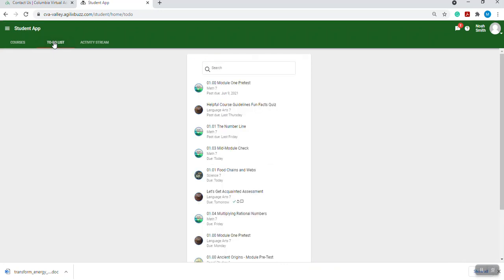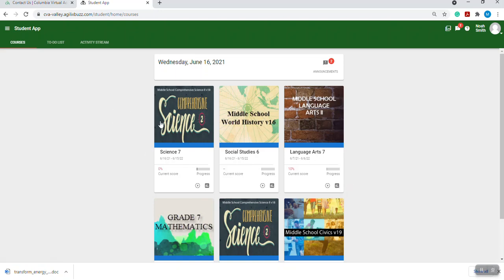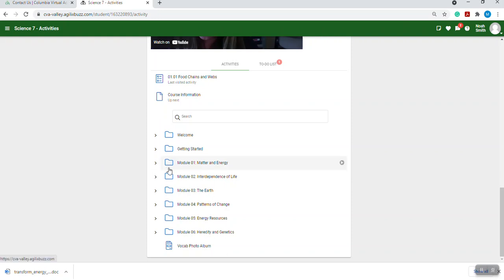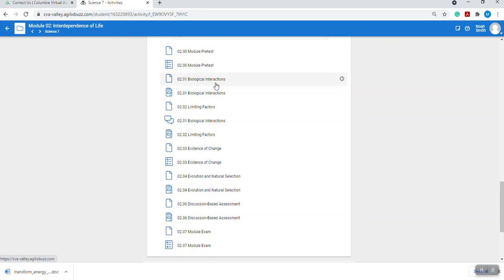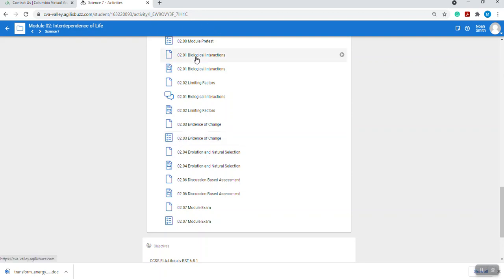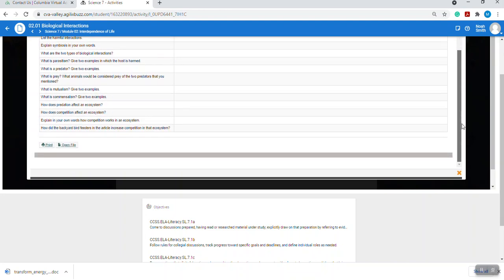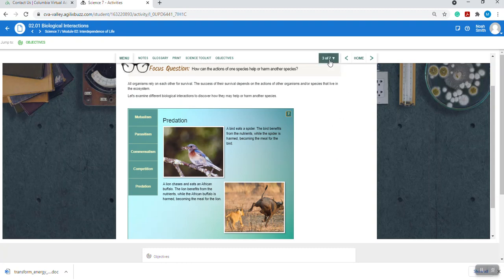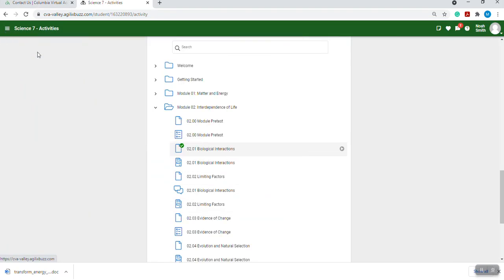MS navigation courses and lessons